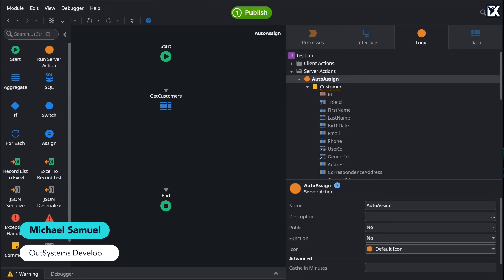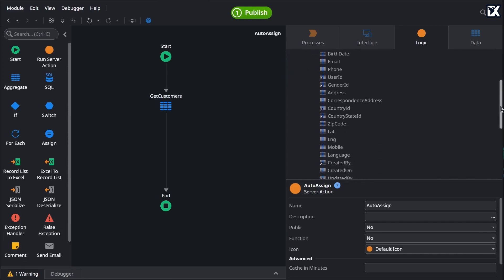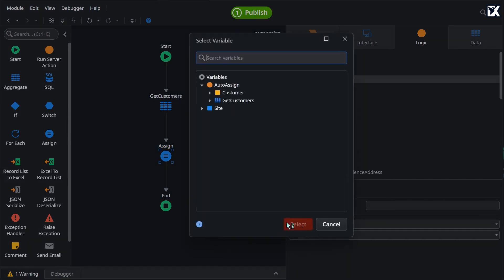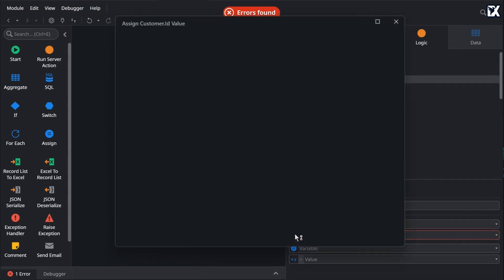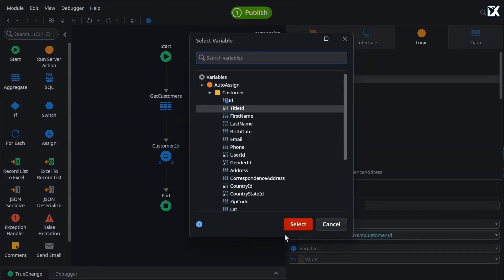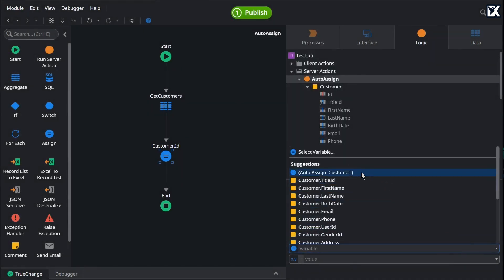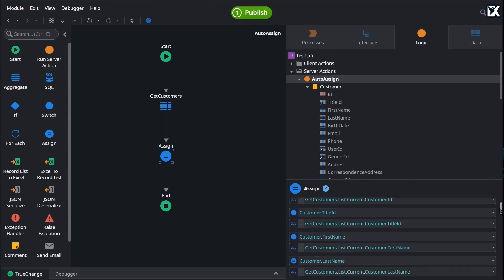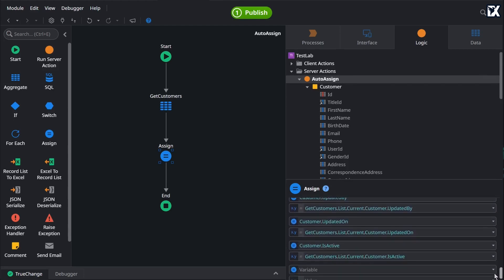Dev Tip: Auto-Assign Attributes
Don't miss this tutorial by OutSystems Developer Mike Samuel on auto assignment of attributes. 🚀

Want to learn more valuable Dev Tips? Sign up for our newsletter and stay updated with the latest insights! Also, don't forget to check out our upcoming OutSystems courses to scale your career.